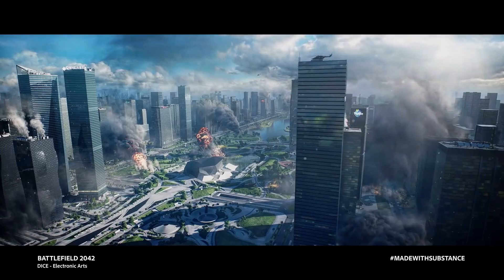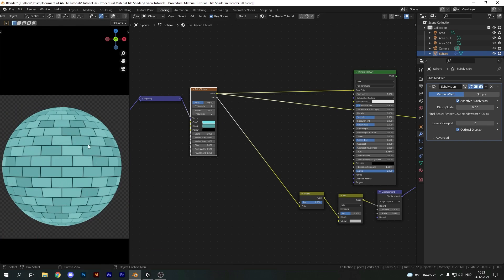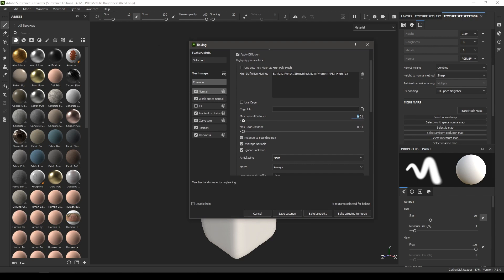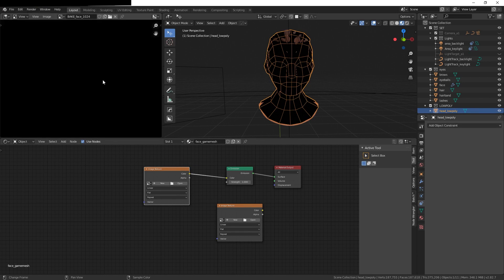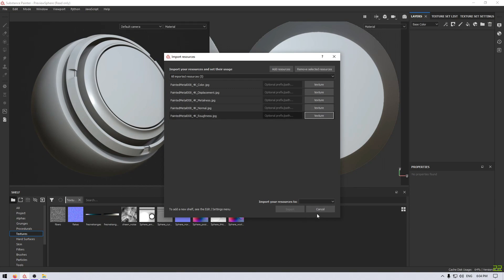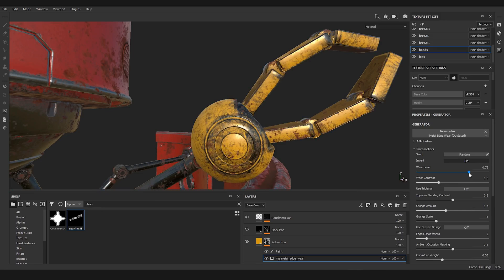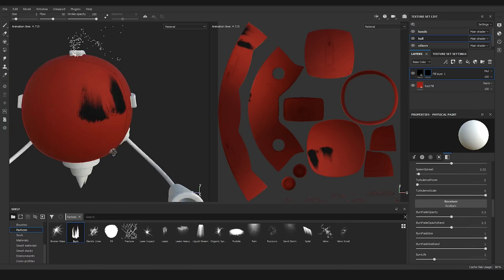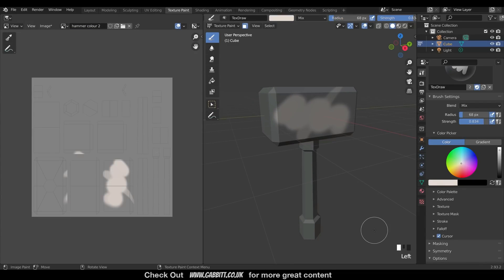Substance Painter Vs Blender | which one is better for Texturing Your Models ?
The Course In this video we are going to have a discussion about texturing and materials creation programs more specifically we are going to compare blender 3d with substance painter